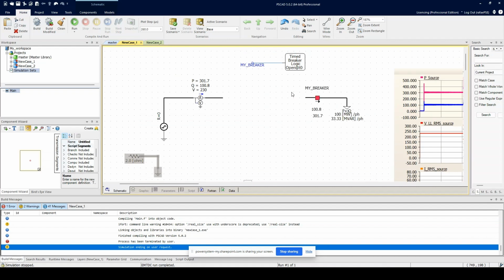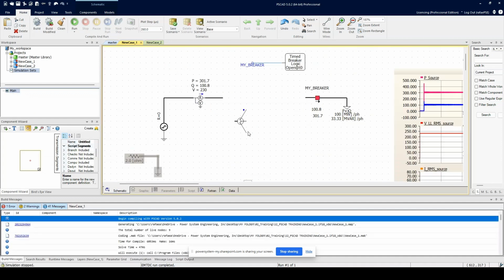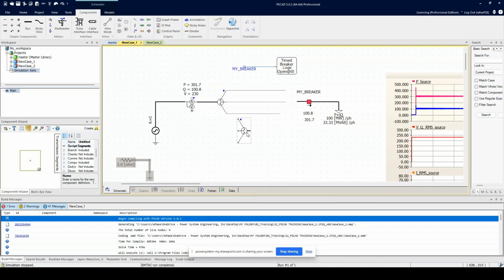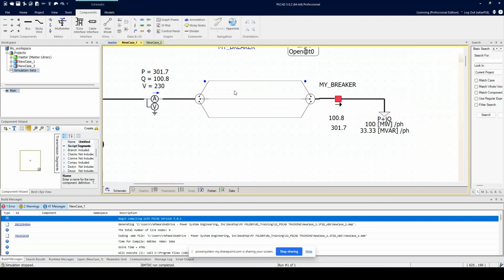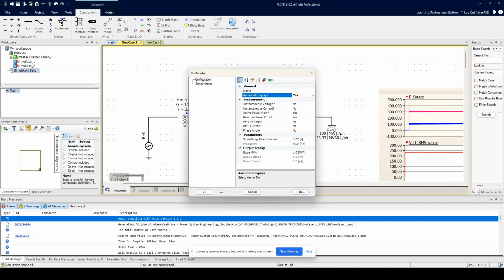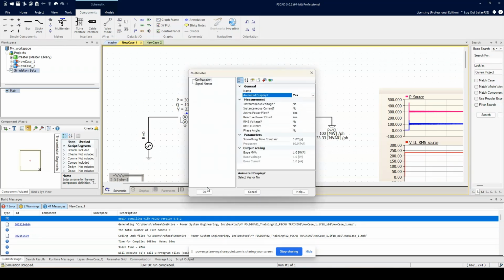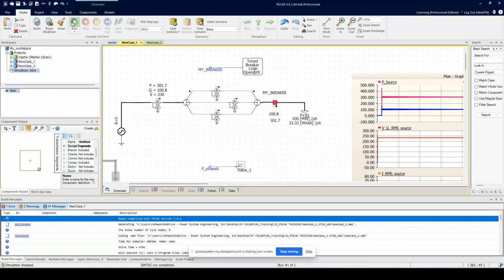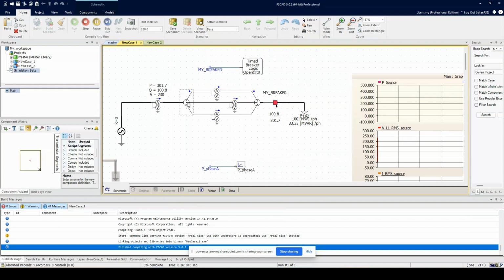PSCAD BASICS - PART 11 - LOAD AND SINGLE PHASE FLOW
This video series is developed to assist the first time users of PSCAD. The followings are covered in this video:

- We will see how to split up the three phase cables into three single phase and monitor the flow.